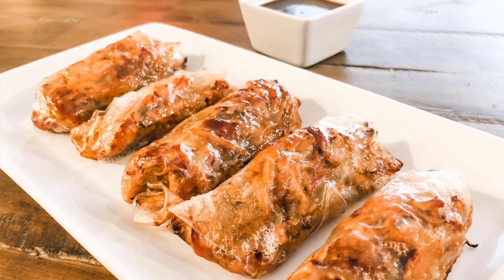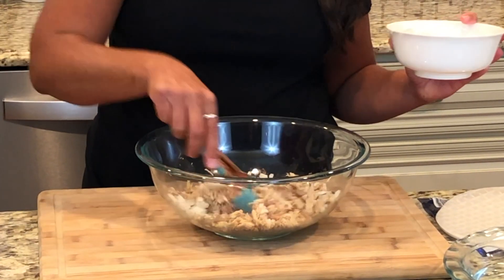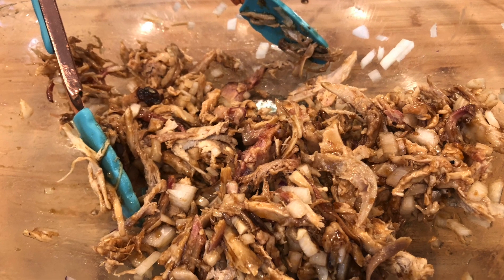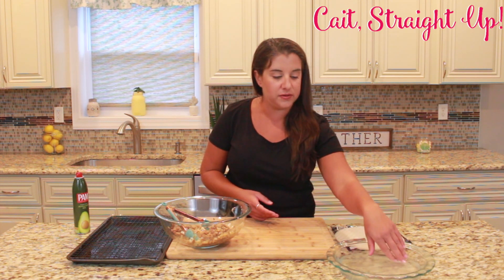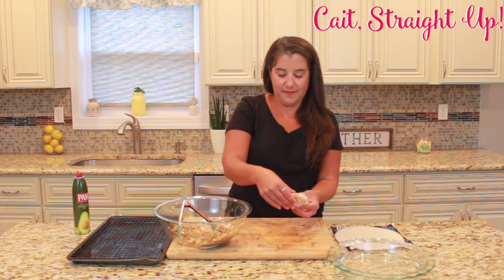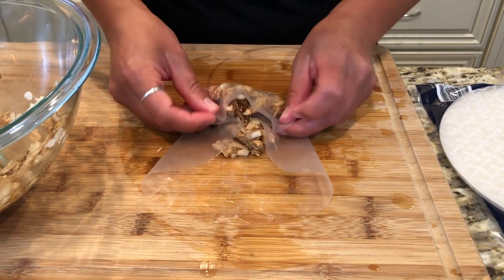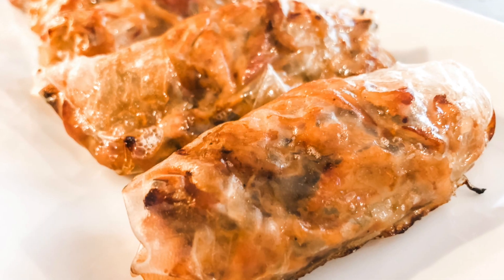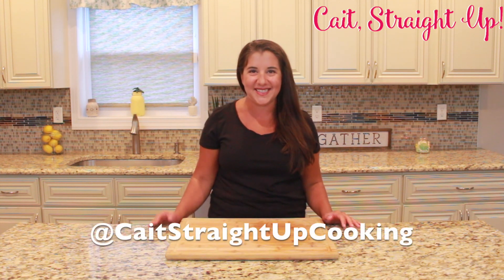Baked Pulled Pork Spring Roll Recipe | Cait Straight Up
Simple and delicious Baked Pulled Pork Spring Rolls that are a perfect snack for game day or any other party. Pulled pork is one of those meals that you tend to have leftovers from and I'm always looking for fun and unique ways to use the leftovers (one of my favs, is pulled pork nachos!) which is how I came up with these pulled pork spring rolls. Spring roll wrappers are easy to work with and they bake well so no need for frying. If you are looking for a quick and easy way to use pulled pork or want to create a super yummy snack for game day, give these pulled pork spring rolls a try!

For my full written and printable Pulled Pork Spring Rolls Recipe

Cheers!

Enjoy these yummy pulled pork spring rolls!